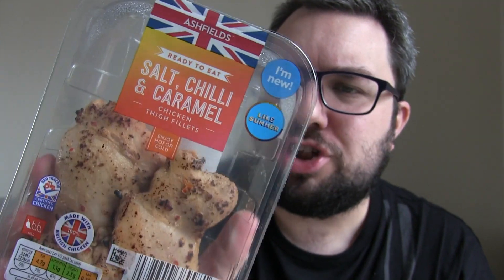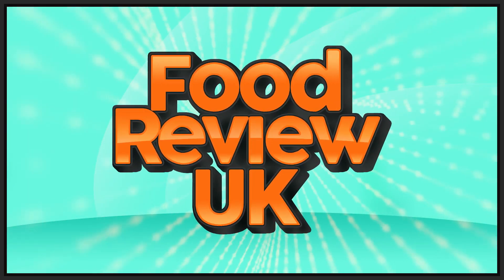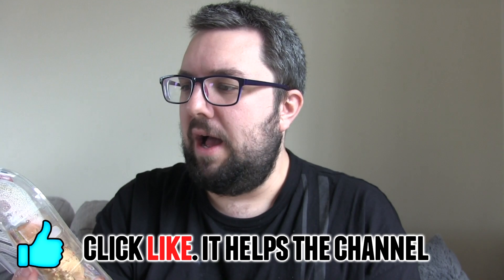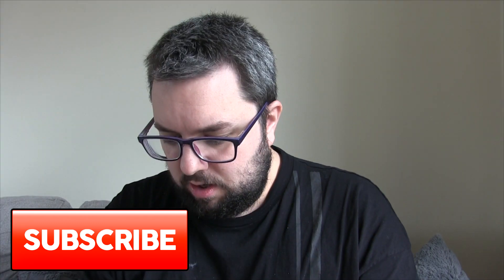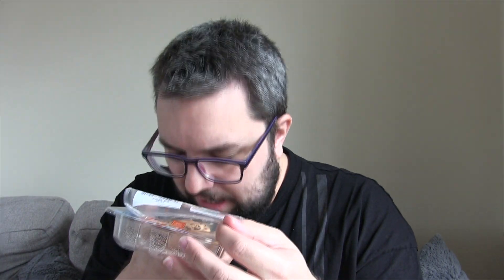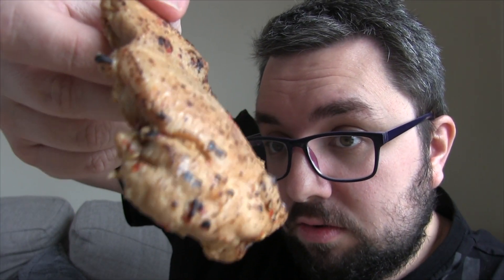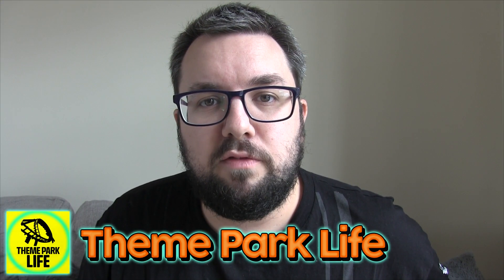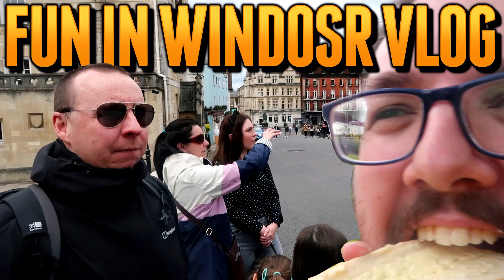ALDI HAVE LOST THE PLOT | Salt, Chilli & Caramel Chicken Review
Yep, it's official. Aldi have lost it. Salt, Chilli & Caramel all flavours in Aldi's new Summer Chicken Thighs that MJ reviews in this awesome video.

- use "FRUK20"
- use "foodreviewuk"